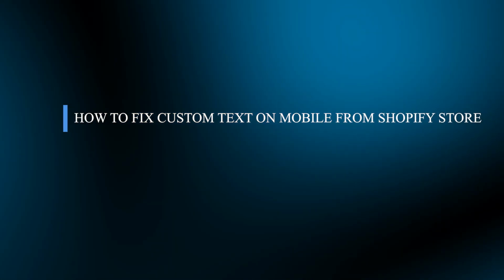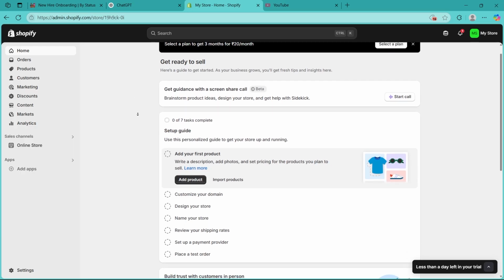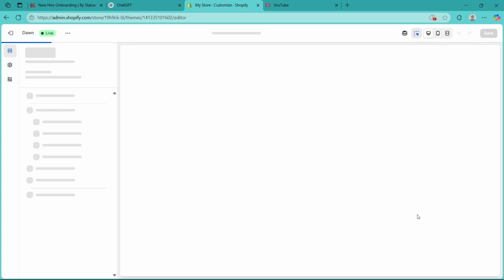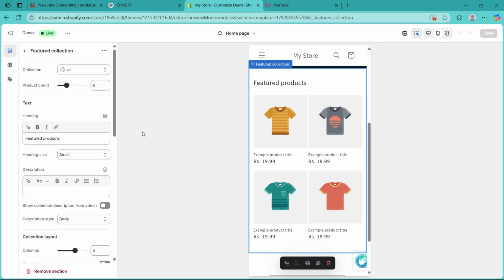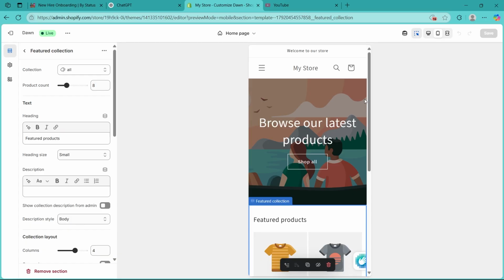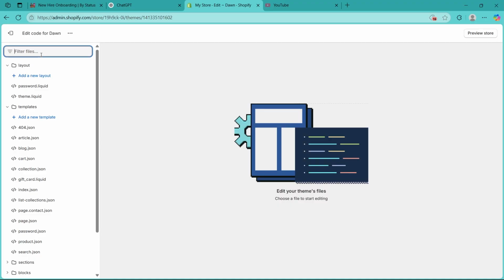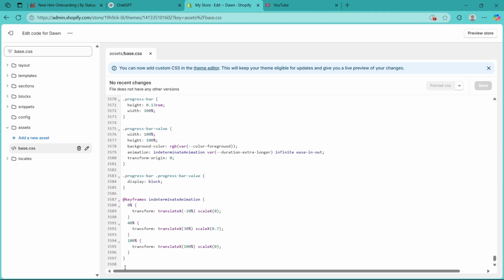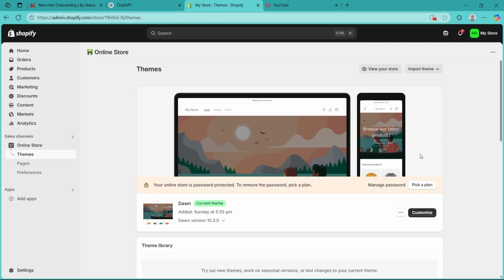How to Fix Custom Text on Mobile from Shopify Store (SIMPLE & Easy Guide!)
Is your custom text not displaying correctly on mobile in your Shopify store? In this tutorial, I’ll show you how to adjust text visibility, use responsive design settings, and apply mobile-specific code fixes to make sure your content looks perfect on all devices!